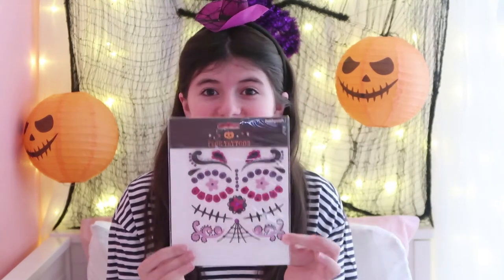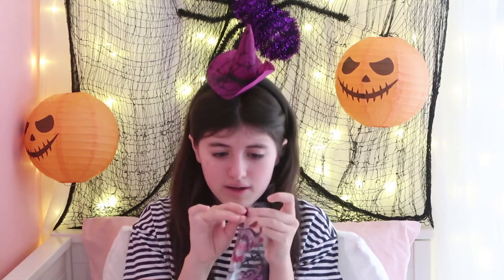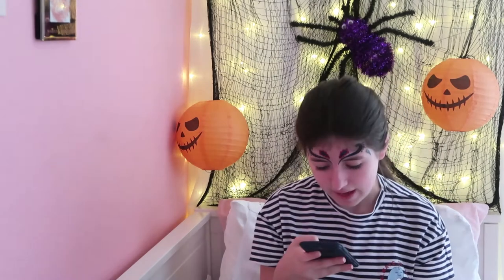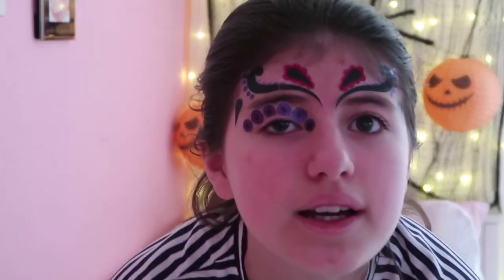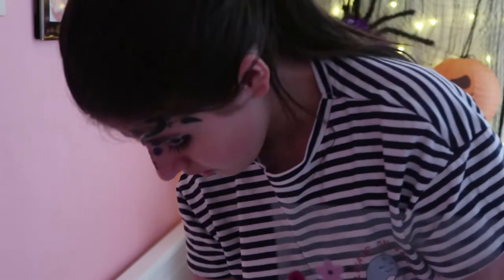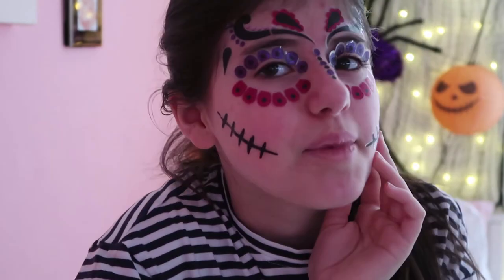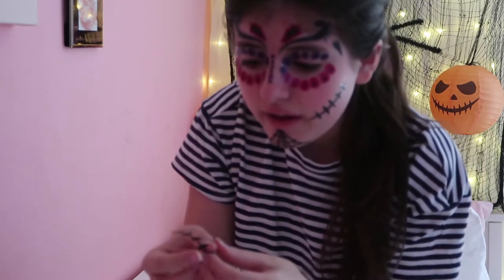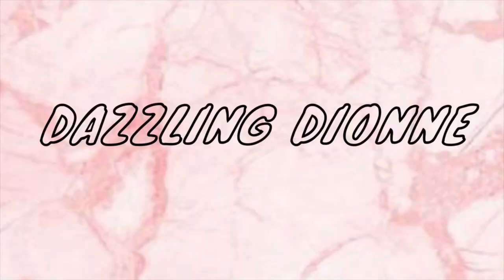TRYING HOBBY CRAFT HALLOWEEN MAKE UP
Hi all my beautiful dazzlers welcome back today video in today video i try out hobby craft Halloween make up.